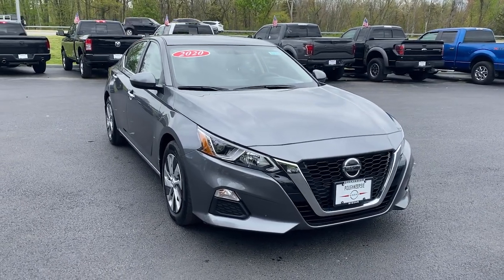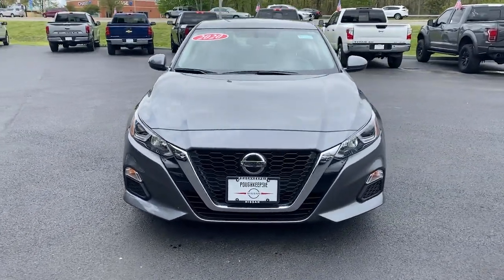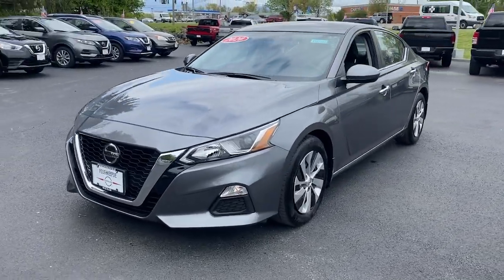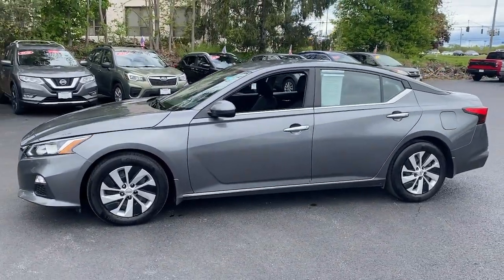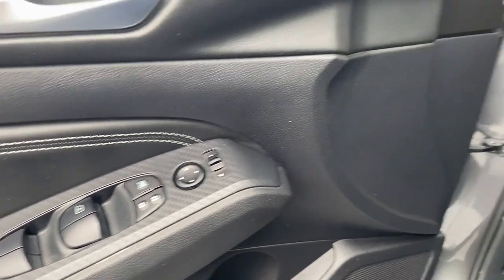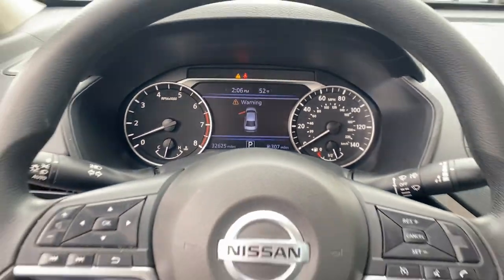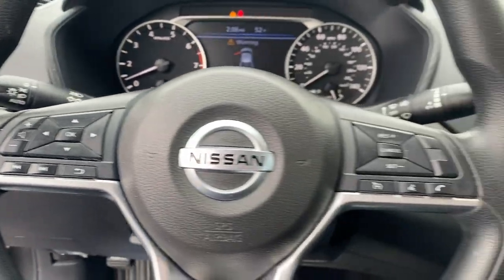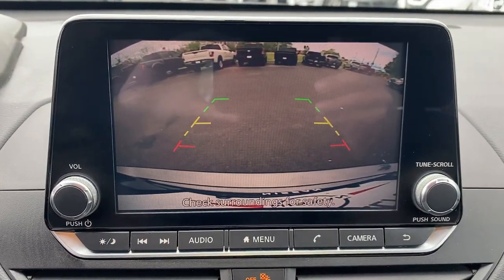2020 Nissan Altima Wappingers Falls, Poughkeepsie, Fishkill, Hopewell, Newburg, NY PU1304T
Gun Metallic Used 2020 Nissan Altima 2.5 S available in Wappingers Falls, New York at Poughkeepsie Nissan. Servicing the Poughkeepsie, Fishkill, Hopewell, Newburg, NY area.

Poughkeepsie Nissan
1445 Route 9

STOP!. STOP!. STOP Falling for the BS games the other dealers play. We have no surprise charges that means NO CERTIFICATION FEES NO DESTINATION CHARGES NO RECONDITIONING FEES!!!..THE PRICE THAT YOU SEE IS THE PRICE THAT YOU PAY JUST ADD sales tax dmv charges and our standard $175 dealer doc fee... ** NISSAN CERTIFIED 84 MONTH / 100 K MILE POWERTRAIN WARRANTY ** Bluetooth Hands-Free Rear view Camera.brbrNissan Certified Details:brbr * Vehicle Historybr * Transferable Warrantybr * Limited Warranty: 84 Month/100000 Mile (whichever comes first) from original in-service datebr * Roadside Assistancebr * Plus 1 Year Pre-Paid Maintenance Included.br * 167 Point Inspectionbr * Warranty Deductible: $100brbrbr2020 Nissan Altima 2.5 S Recent Arrival! Gun Metallic
Wheels: 16 x 7 Steel w/Full Wheel Covers|Cloth Seat Trim|Radio: AM/FM Audio System|Body-Colored Splash Guards|Floor Mats & Trunk Mat|4-Wheel Disc Brakes|6 Speakers|Air Conditioning|Electronic Stability Control|Front Bucket Seats|Front Center Armrest|Tachometer|ABS brakes|Brake assist|Bumpers: body-color|Delay-off headlights|Driver door bin|Driver vanity mirror|Dual front impact airbags|Dual front side impact airbags|Four wheel independent suspension|Front anti-roll bar|Front reading lights|Fully automatic headlights|Illuminated entry|Knee airbag|Low tire pressure warning|Occupant sensing airbag|Outside temperature display|Overhead airbag|Overhead console|Panic alarm|Passenger door bin|Passenger vanity mirror|Power door mirrors|Power driver seat|Power steering|Power windows|Radio data system|Rear anti-roll bar|Rear reading lights|Rear seat center armrest|Rear side impact airbag|Rear window defroster|Remote keyless entry|Security system|Speed control|Speed-sensing steering|Split folding rear seat|Sport steering wheel|Steering wheel mounted audio controls|Telescoping steering wheel|Tilt steering wheel|Traction control|Trip computer|Variably intermittent wipers|Speed-Sensitive Wipers|AM/FM radio: SiriusXM|NissanConnect featuring Apple CarPlay and Android Auto|Appearance: analog